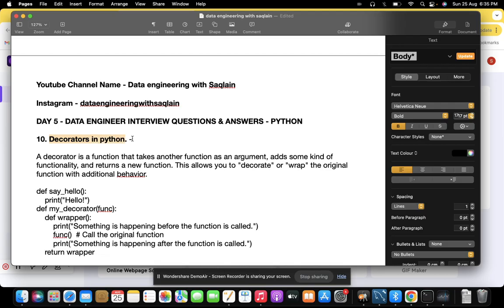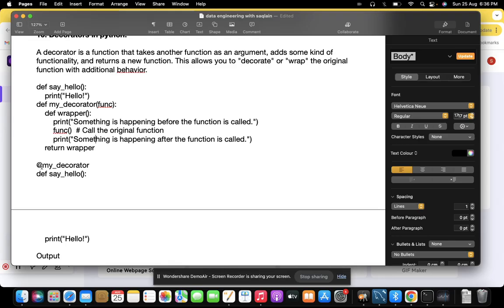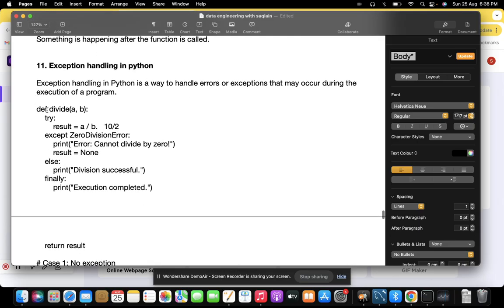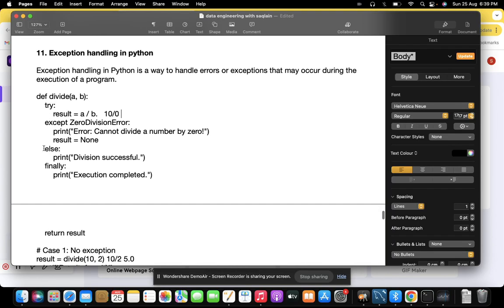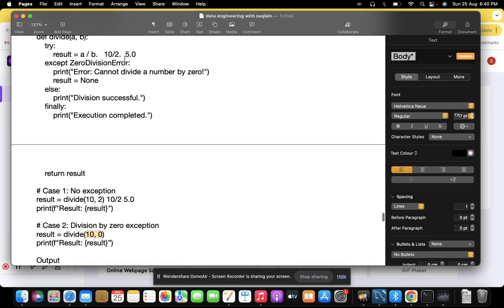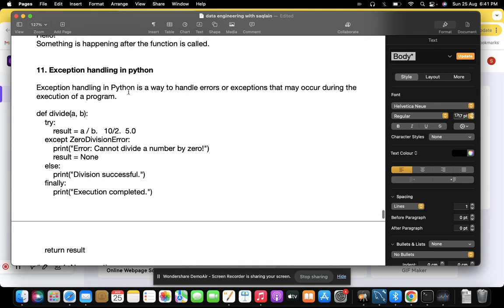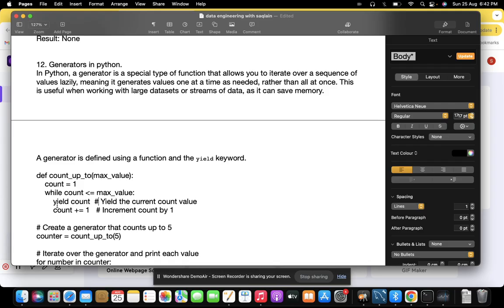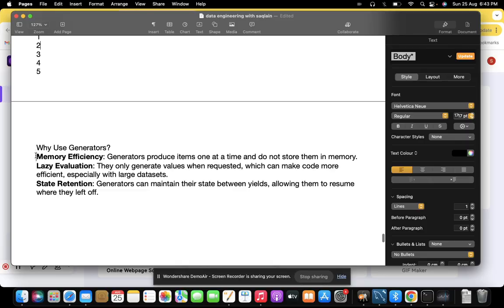DATA Engineer Interview questions & answers DAY 5 - Python programming - ENGLISH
Note - This video is in ENGLISH language.
Welcome to "Data Engineering with Saqlain"! Hi, I’m Saqlain Kazi, a Senior Data Engineer with 4 years of industry experience. This channel is dedicated to helping you prepare for data engineering interviews, especially if you have 0 to 4 years of experience.

Please find the attached Link for my videos -

Data engineer interview questions and answers Playlist - English -

Data engineer interview questions and answers Playlist - Hindi -

On this channel, I will cover a wide range of topics essential for data engineering interviews, including:

Whether you're looking to learn new concepts, brush up on your skills, or understand what kind of questions you might face in an interview, my videos will provide you with the knowledge and confidence to succeed.

Join me on this journey to mastering data engineering and cracking those interviews!